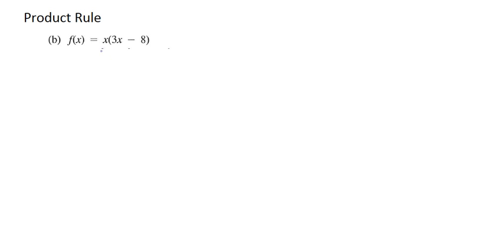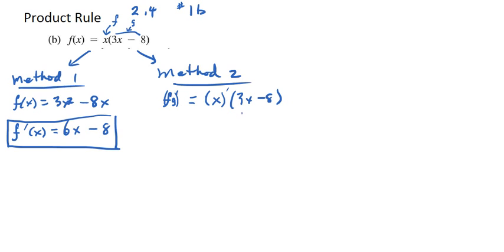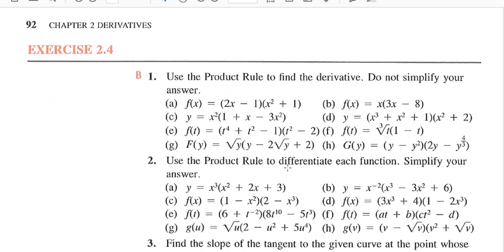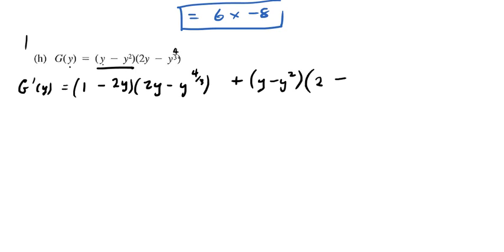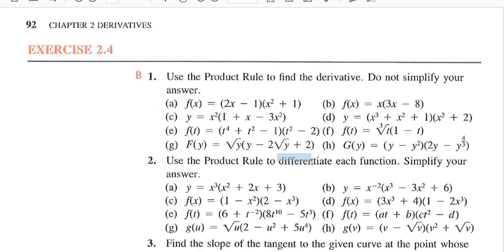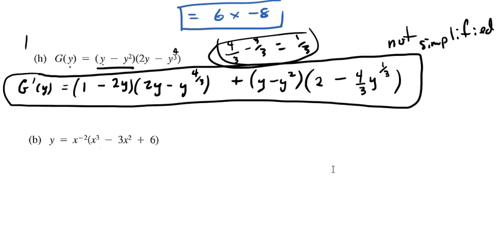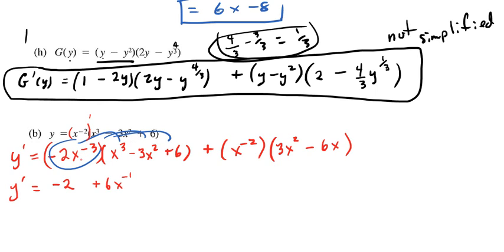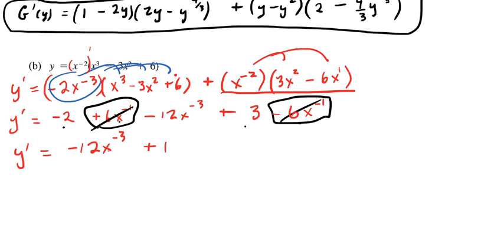Calculus 30 2.4 Product Rule homework